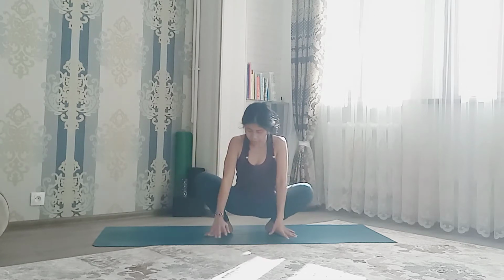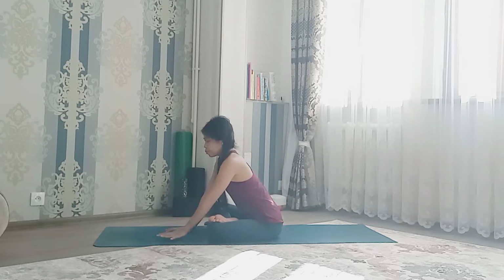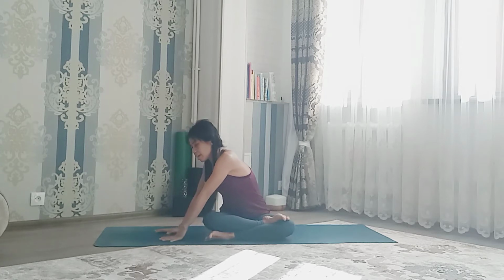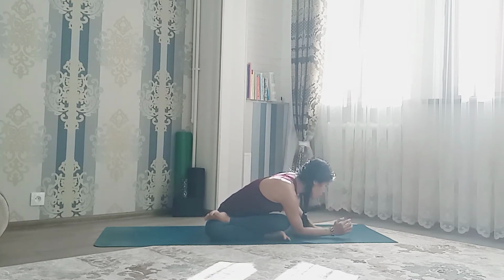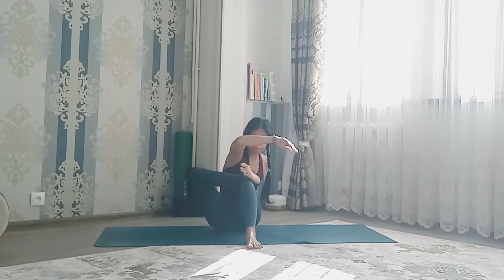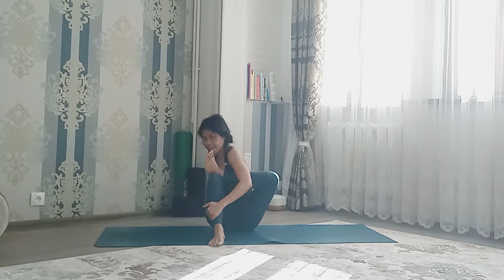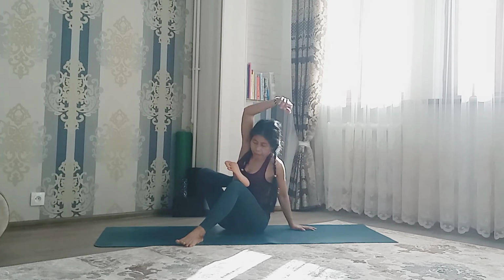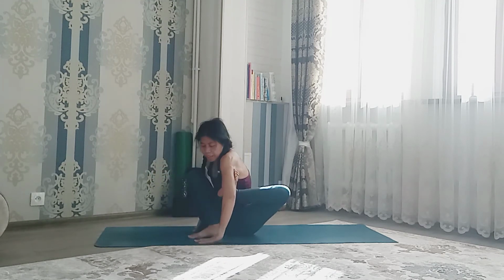How To Put Foot To Arm || Hip Opening Exercise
This video takes you how to increase hip flexibility. Do some hip opener poses and slowly you could go to put your foot to arm.

Well your hips are situated in the centre of your body, and when you can maintain and improve upon your flexibility in the hips it can help improve the relationship with your entire body.